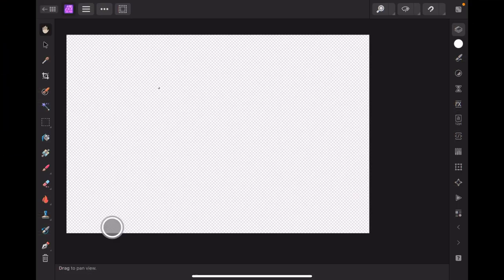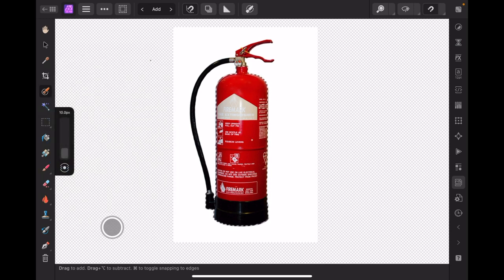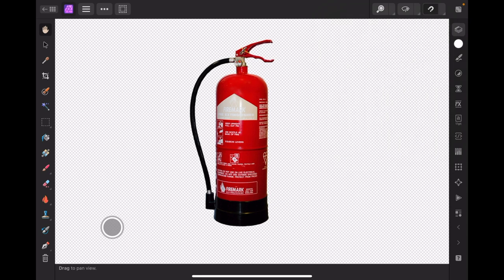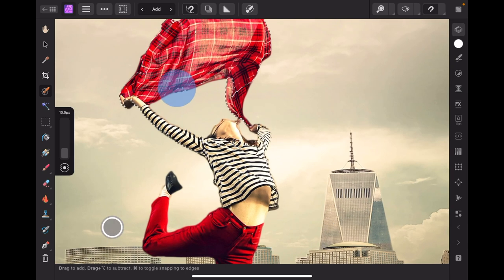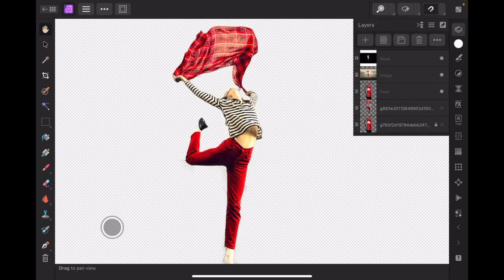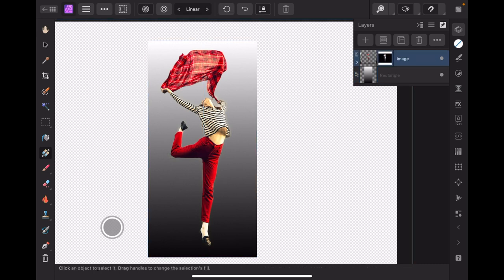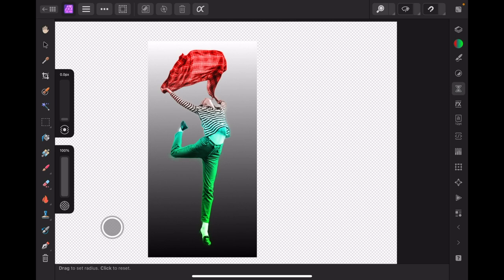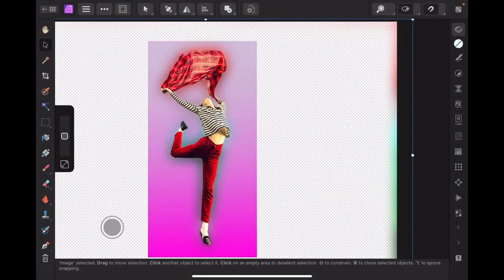iPad and Master Masking With Multi Coloured Outer Glow Plus Lighting Effects In Affinity Photo V2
The iPad Version of Master Masking With Multi-Coloured Outer Glow Plus Lighting Effects In Affinity Photo V2 In this Affinity Photo V2 tutorial, I show how to Master Masking and use multi coloured outer glows, plus add lighting. It's gonna be a lot of fun. 😊 All images used are in the Stock Studio. Easy to find.
The audio track in this video has been Optimised with AI.

Affinity Solution.

Sublimation & Cutting?
A fantastic collection for the arts and craftspeople.

Want to set the film mood? You can't go past Dehancer. Brilliant Kit for Designers